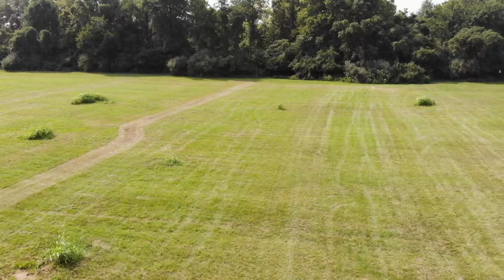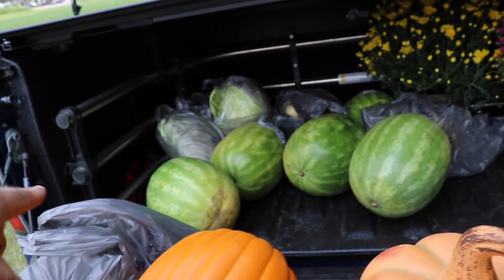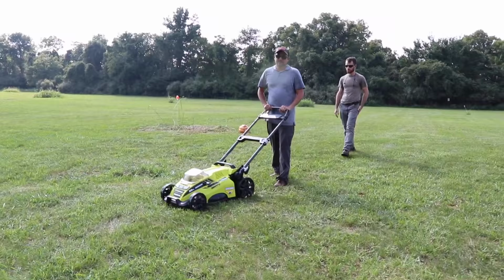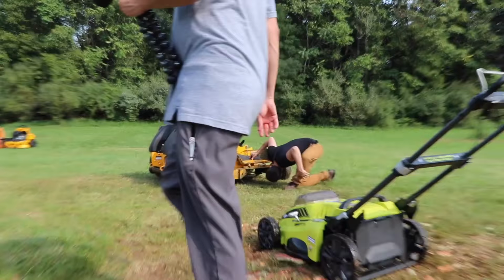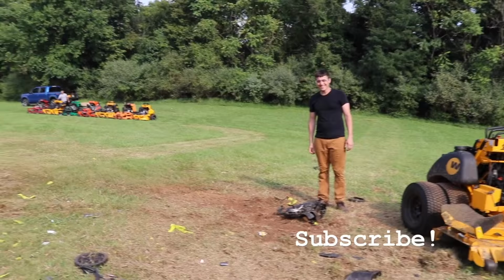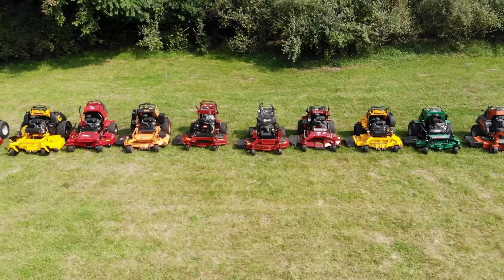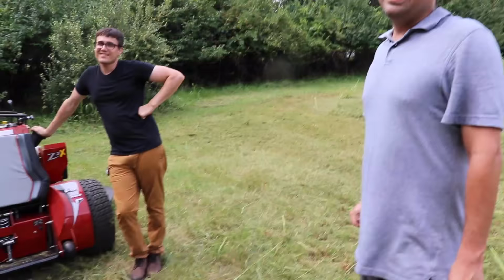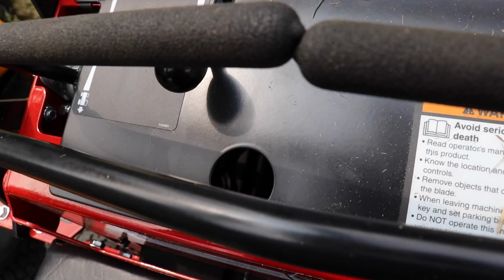Can we Mow over another Lawn mower, Super Tall Grass, watermelons & Pumpkins? Lets Try!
Can a Lawn mower mow over another Mower, Super tall wet grass, watermelons & Pumpkins?  Lets Try!

3m work tunes

Drone shots
My camera
Camera Microphone